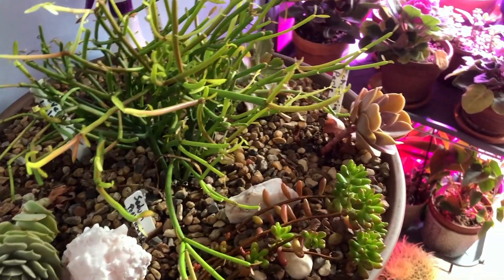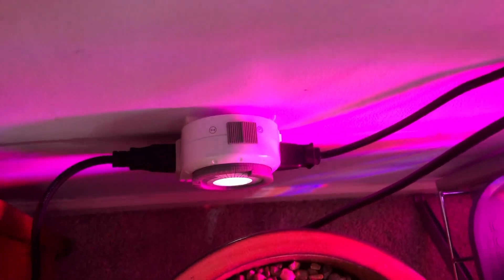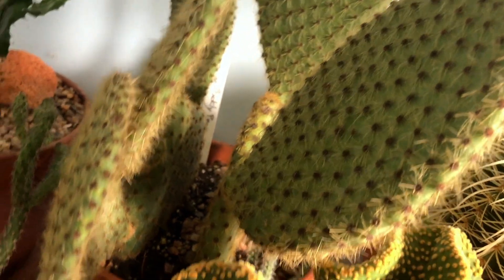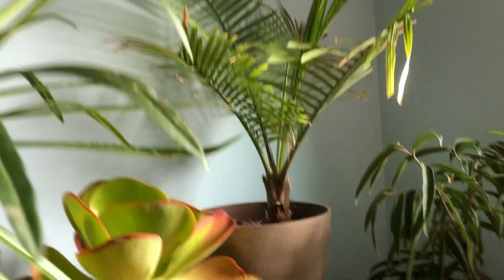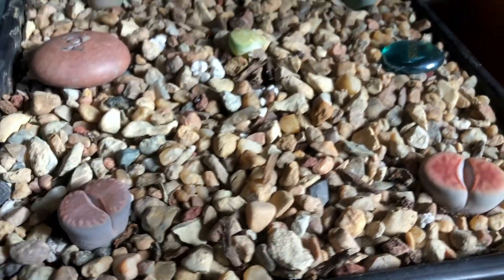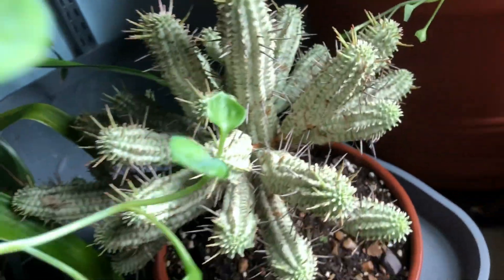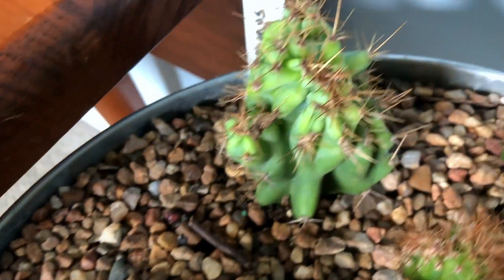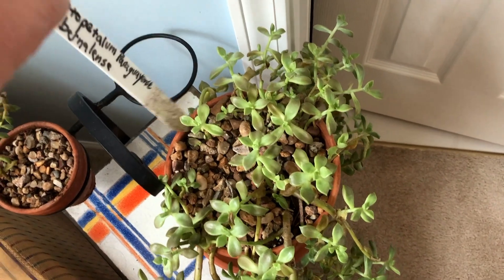A glance at my plants.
The Garden Tour was a group created to help gardeners connect their outdoor gardens with each other.  It's my hope that we will expand.our horticulture horizons to consider our indoor garden options as well.